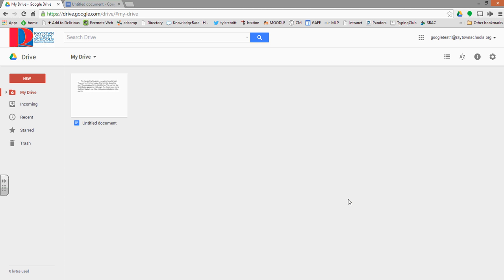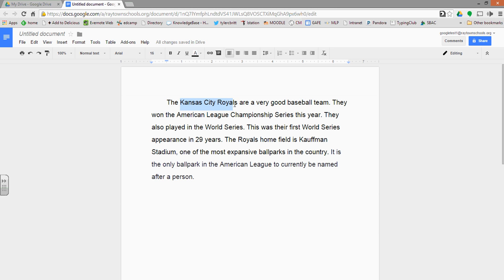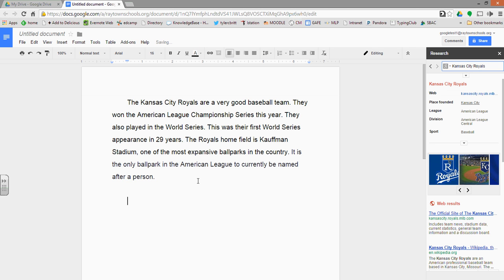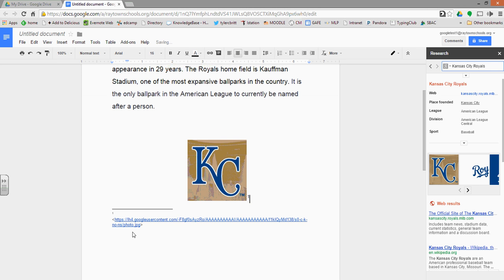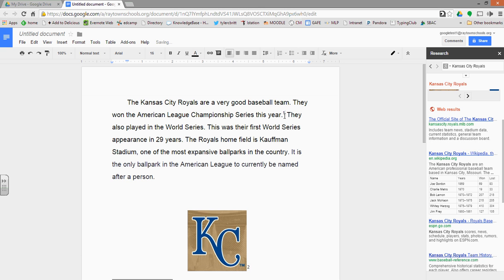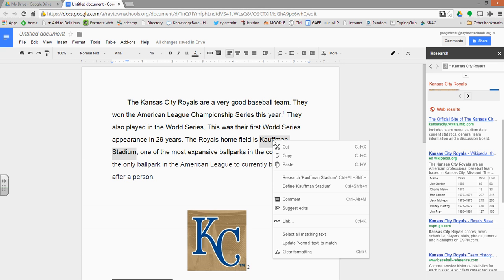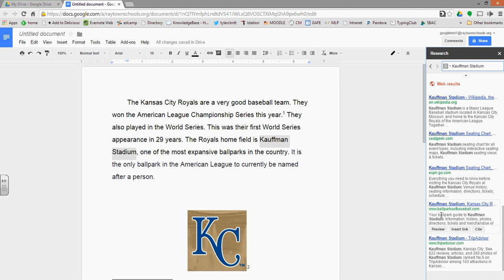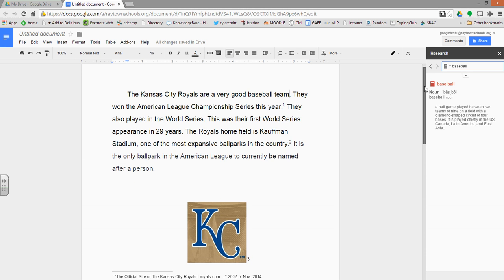Snack Pack #6 -- The Research Tool in Google Docs